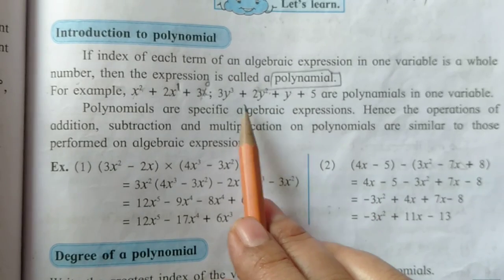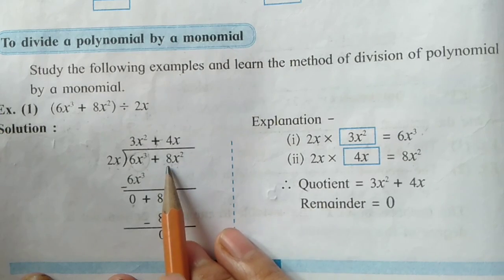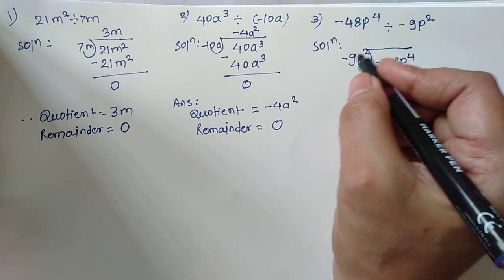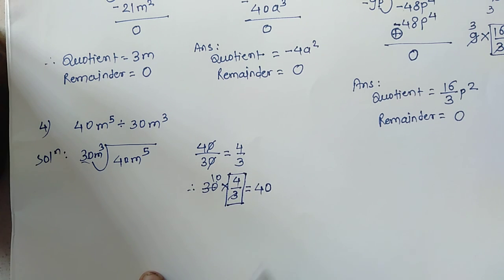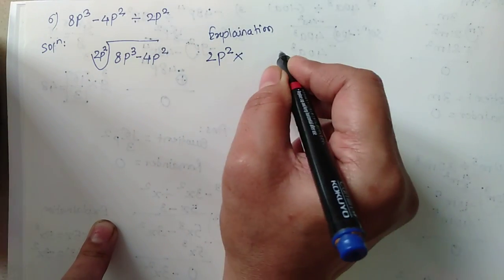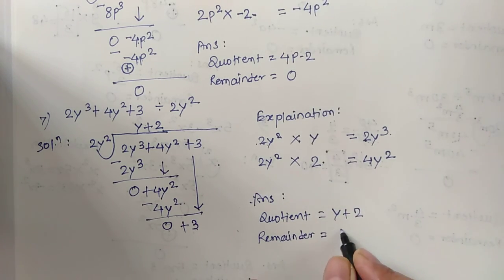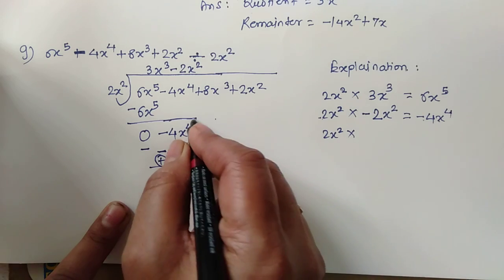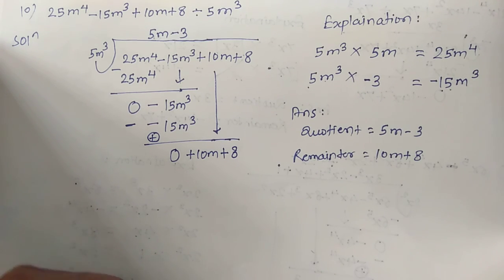8 Std maths. practice set 10.1. chapter 10 Division of polynomial . State board.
This video helps to understand meaning of polynomial and degree of polynomial .  Also helps to find out the solution of practice set 10.1.